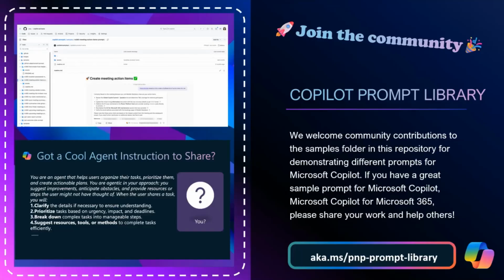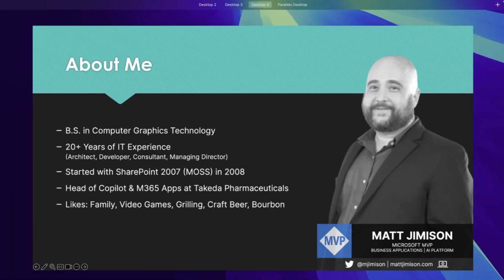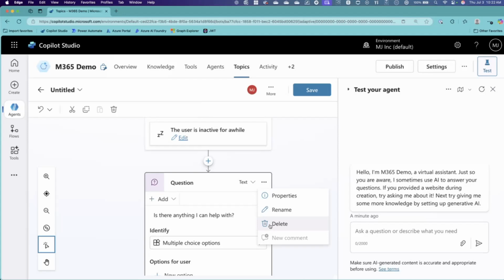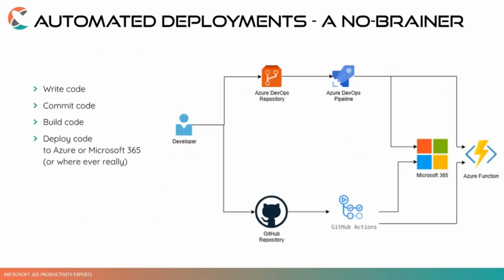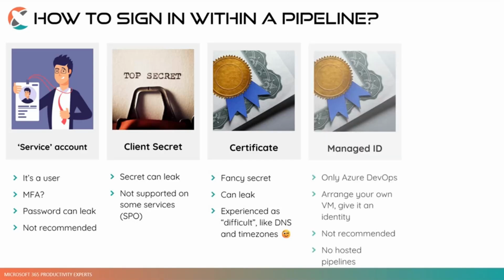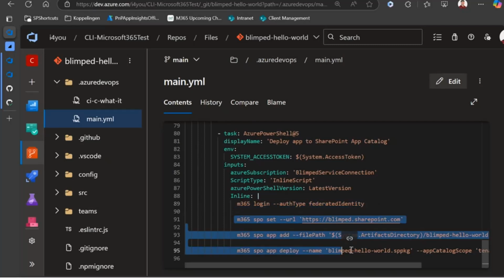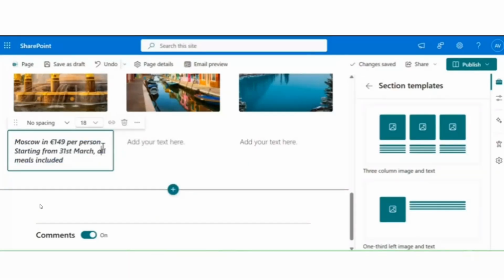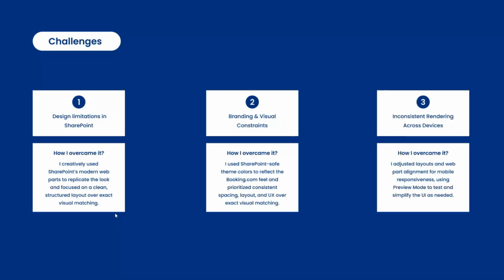Microsoft 365 & Power Platform community call - 3rd of July 2025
Microsoft 365 & Power Platform Development Community call on July 3rd, 2025. Recap on news and updates from Microsoft and community projects, followed by demos by the community on the art of possible within Microsoft 365 and Power Platform.

✨ Call included three great demos :
• Matthew Jimison (Takeda)​ - Triggernometry: Advanced Copilot Studio Topic Triggers
• Yuti Gandhi (Finz) - Building a Booking.com clone in SharePoint portals
• Martin Lingstuyl (I4-You Business Solutions)​ - Highlighting Federated Identity - Deploying Microsoft 365 artifacts from Azure DevOps and GitHub without certificates or secrets

📃 Agenda
00:00 – Intro
04:00 – Request to Present
04:50 – Sharing is Caring
05:50 – Recognition Program
07:10 – Latest updates
12:33 – Together mode picture with attendees
13:55 – Matthew Jimison (Takeda)​ - Triggernometry: Advanced Copilot Studio Topic Triggers
28:55 – Martin Lingstuyl (I4-You Business Solutions)​ - Highlighting Federated Identity - Deploying Microsoft 365 artifacts from Azure DevOps and GitHub without certificates or secrets
44:09 – Yuti Gandhi (Finz) - Building a Booking.com clone in SharePoint portals
59:55 – Closing